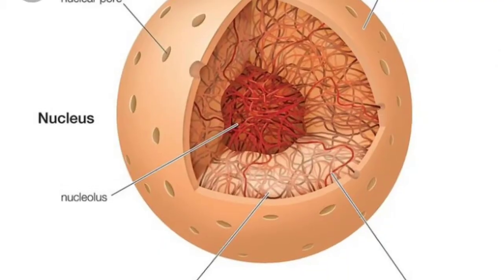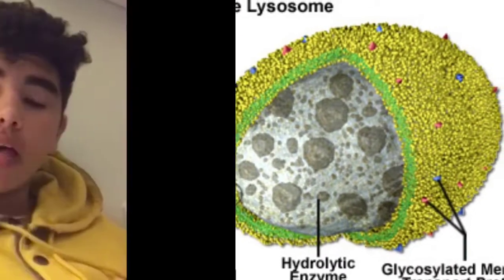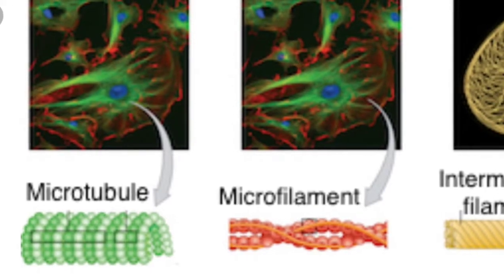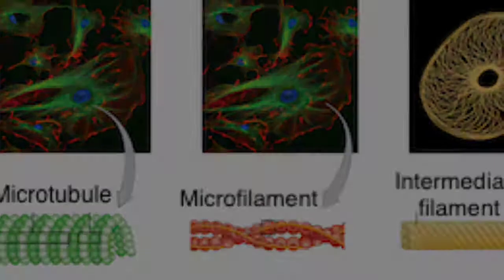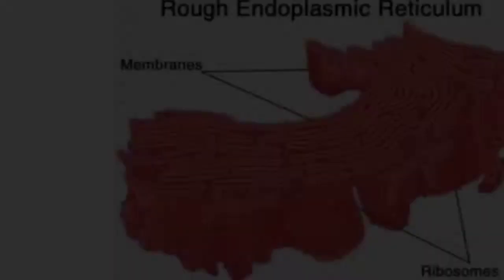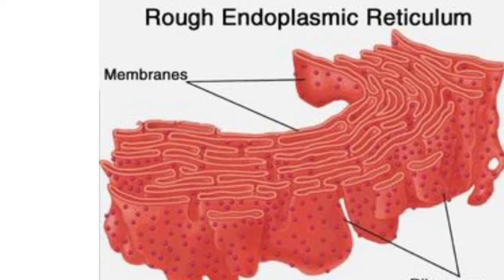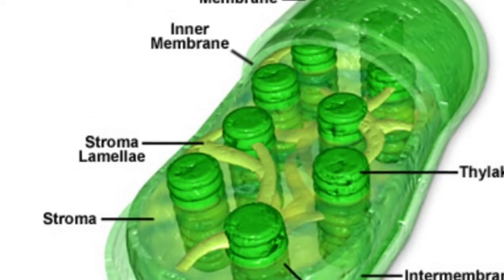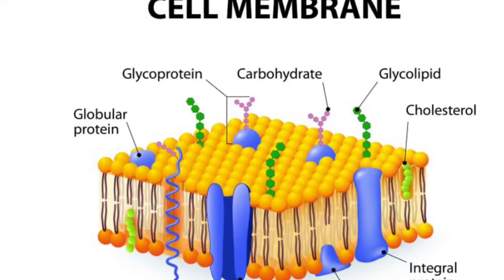What’s In A Cell & How It Compares To Students’ Everyday Lives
Describes cell organelles and compares the jobs of the organelles to parts of a school.